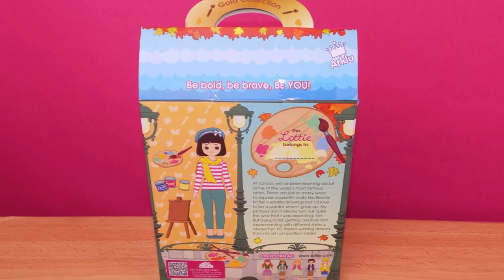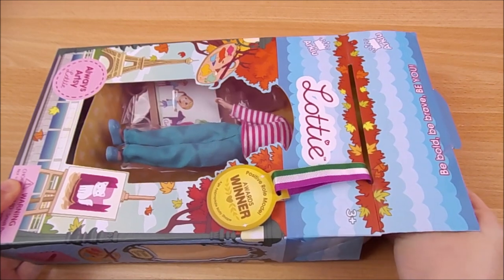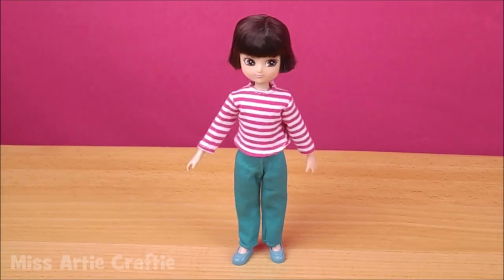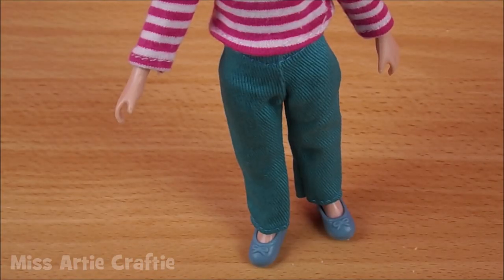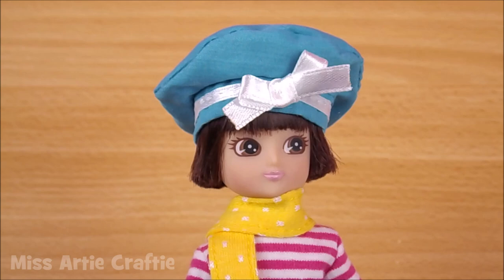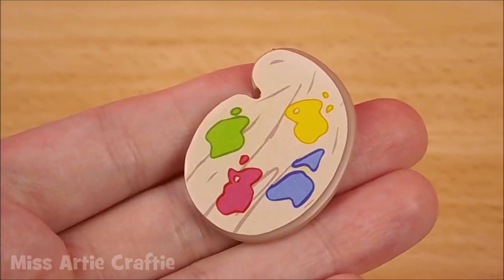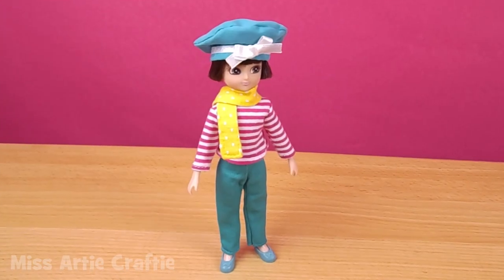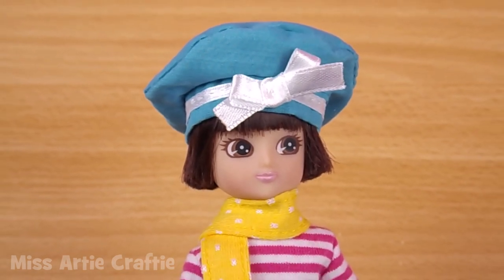Always Artsy Lottie Review 👩🏻‍🎨 Plus DIY Miniature Arts and Crafts Supplies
How to Make Miniature Arts and Crafts Supplies Plus Always Artsy Lottie Unboxing

CHAPTERS
0:00 Intro
0:11 Always Artsy Lottie Unboxing
1:22 Beads Storage Box
1:37 Wool
2:02 Pencils
2:24 Washi Tape
2:39 Pottery Wheel
3:11 Always Artsy Pics
3:33 Outro